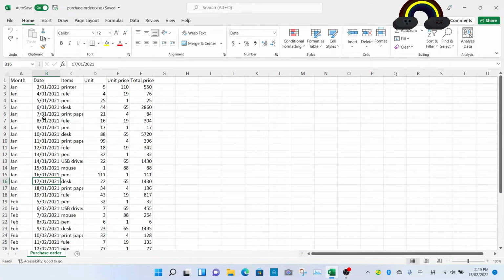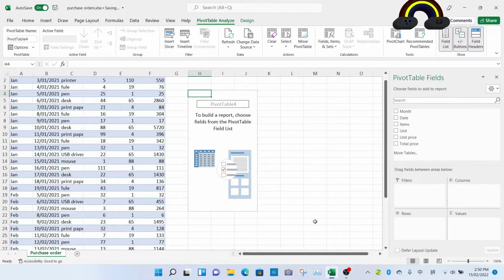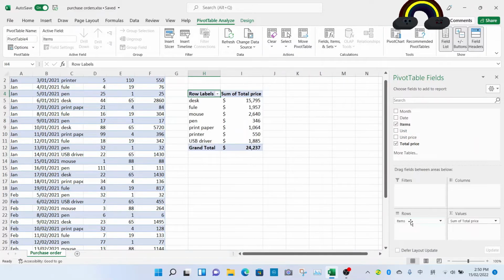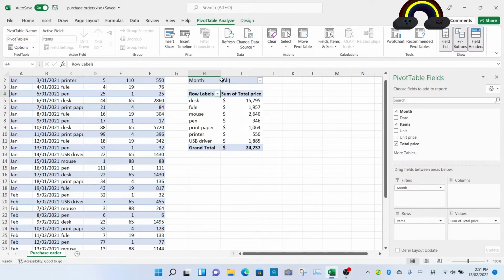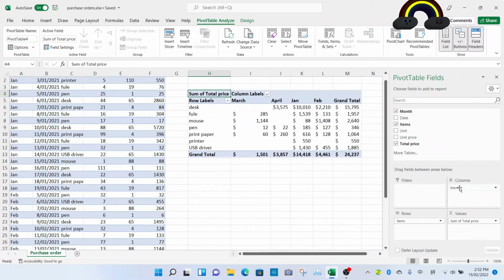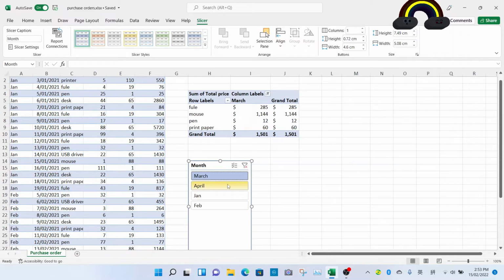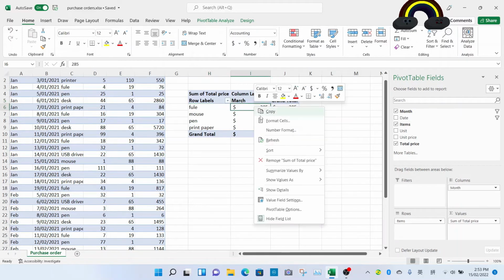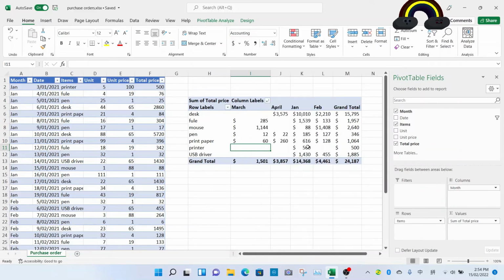How to create a PivotTable to analyze worksheet data in Excel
Create a PivotTable in Excel for Windows
1.Select the cells you want to create a PivotTable from
2.Select Insert - PivotTable.
3.This will create a PivotTable based on an existing table or range.
4.Choose where you want the PivotTable report to be placed. Select New Worksheet to place the PivotTable in a new worksheet or  Existing Worksheet and select where you want the new PivotTable to appear.
5.Click OK

Building out your PivotTable
1.To add a field to your PivotTable, select the field name checkbox in the PivotTables Fields pane or drag and drop to the areas.
Note: non-numeric fields are added to Rows, date and time hierarchies are added to Columns, and numeric fields are added to Values.
2.To move a field from one area to another, drag the field to the target area.